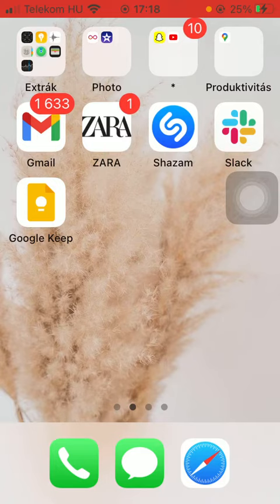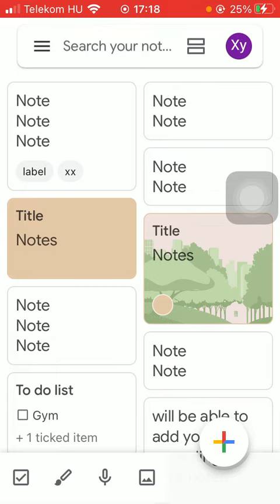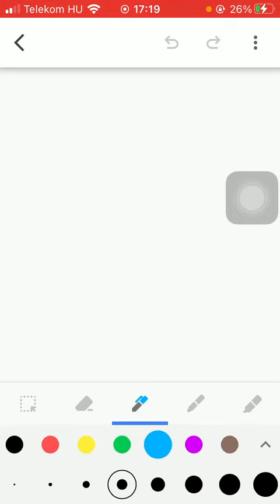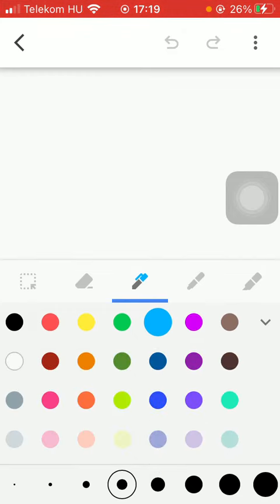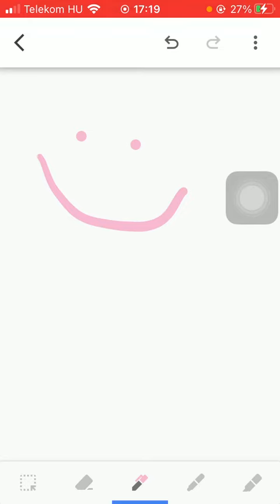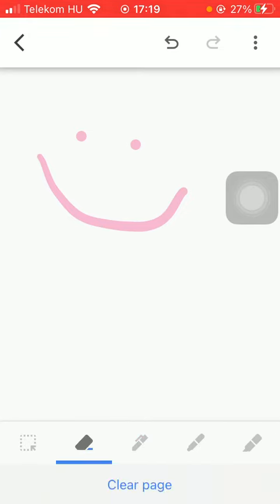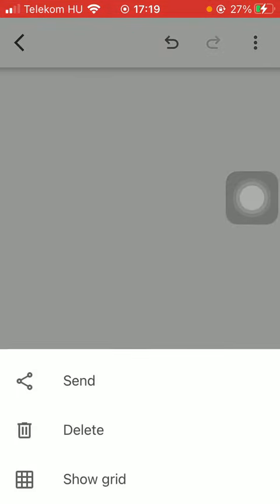How to create drawings on Google Keep? - Google Keep Tips